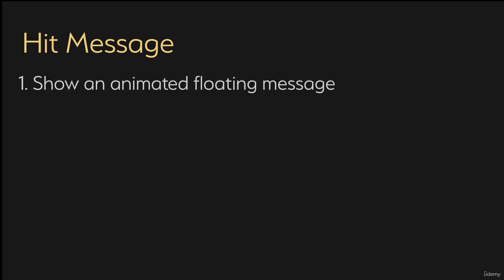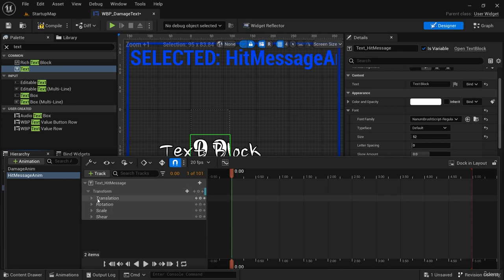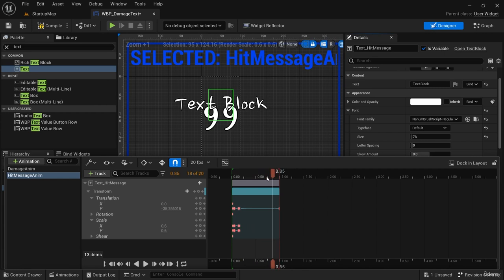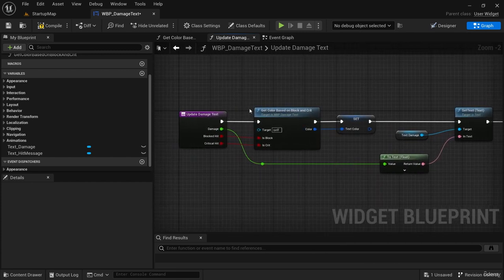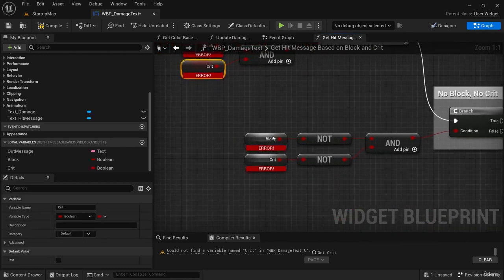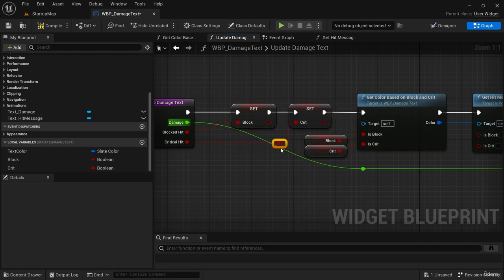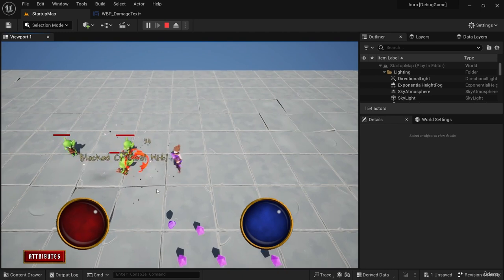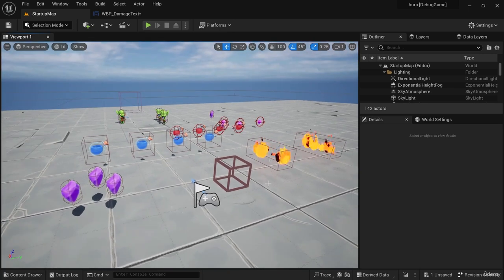14 - 9 Hit Message